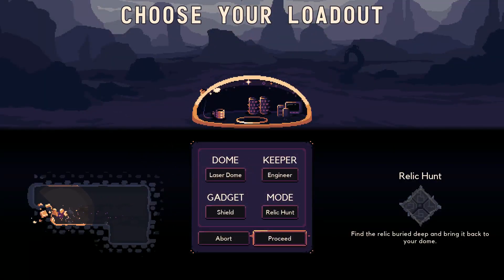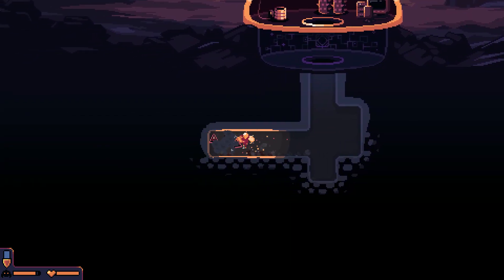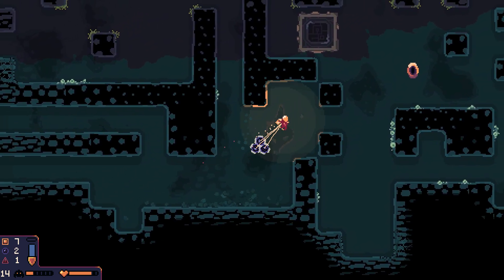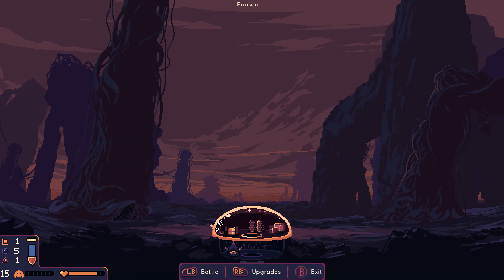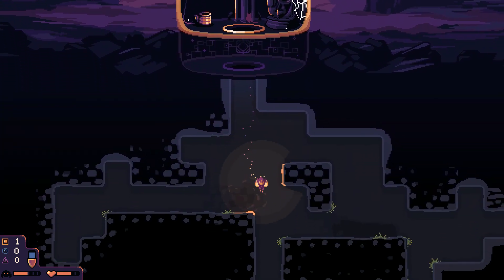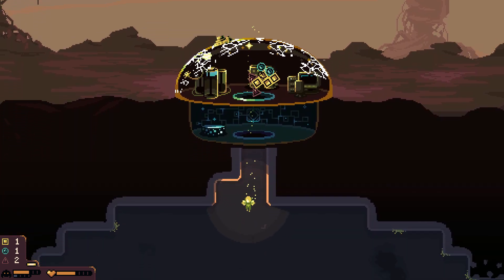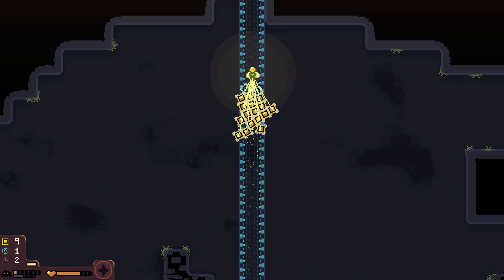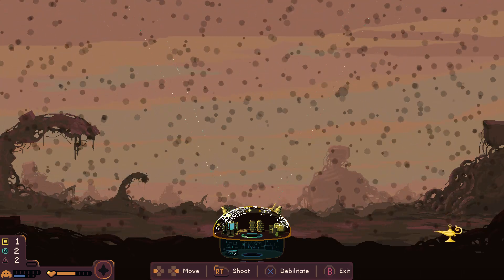Dome Keeper Review - Welcome to the Thunderdome!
Literary Rose reviews Dome Keeper on Steam/PC! Dome Keeper is a dark management combat game that comes to us from developer Bippinbits and publisher Raw Fury.

MISSION STATEMENT
I Dream of Indie Games is dedicated to bringing a voice to independent developers and publishers. We offer professional level reviews, daily livestreams, and clickbait free independent content. Help us bring a voice to the voiceless ones in gaming.